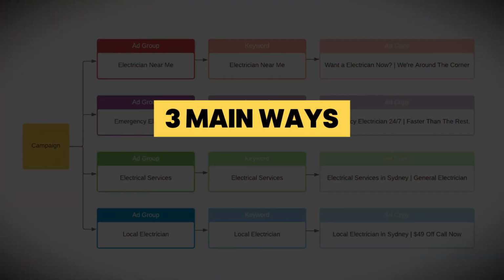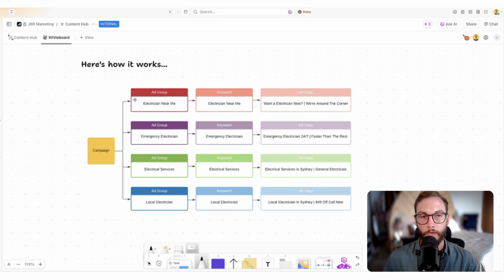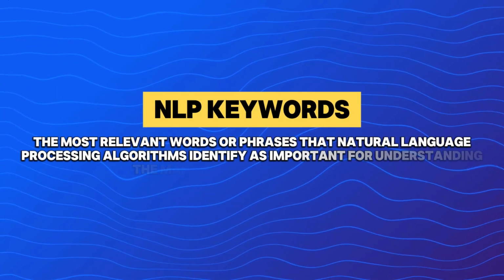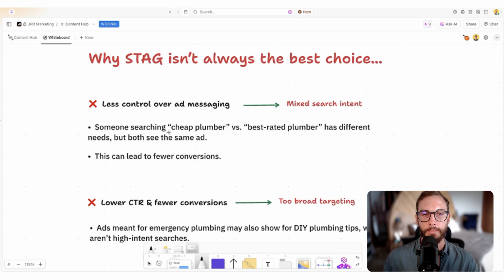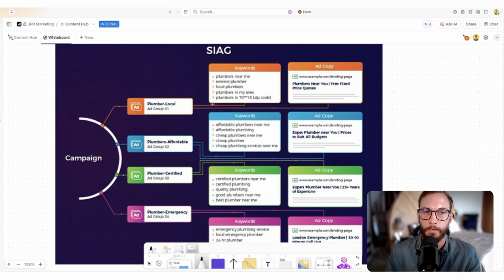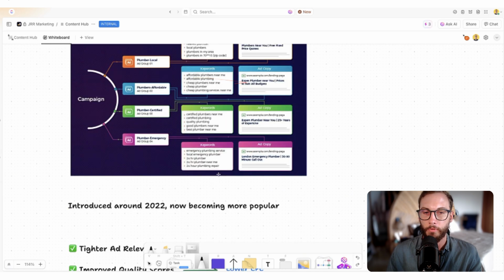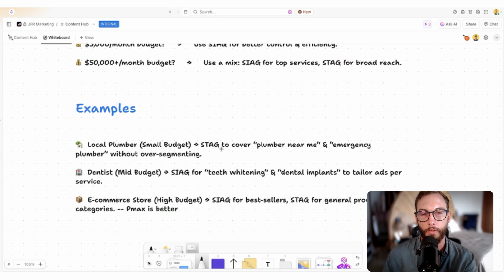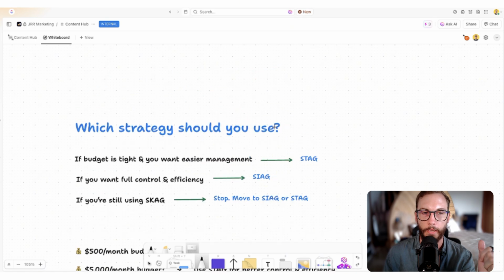3 Ways to Structure Your Google Ads (And the Best One to Use!)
If you’re unsure how to structure your Google Ads campaigns, this video breaks down three common options and the one I’d use in most Google Ads accounts.

I walk through SKAG, STAG, and single intent ad groups (SEAG), and what each does to ad performance, Quality Score, and day-to-day optimisation.

You’ll also see where match type splits (broad match vs exact match) can help, and where they usually just create messy campaigns and ad groups.

By the end, you’ll know what to build at the campaign level so it’s easier to optimise, control ad spend, and keep relevant ads pointing to the right landing page.

THE SOPs BEHIND $100M+ IN CLIENT REVENUE:
Fix your campaign structure, so your Google Ads stop feeling chaotic

00:00 Introduction (3 Google Ads campaign structures)
00:15 SKAG: single keyword ad groups (why it used to work, why it’s a pain now)
02:21 STAG: single theme ad groups (easier management, but mixed intent risk)
05:28 SEAG: single intent ad groups (tighter intent, better messaging, needs negatives)
07:53 Which structure to use (budget-based examples, my default pick)

📚 Related resources
What are Phrase Match Keywords in Google Ads? 3 Types in 2025
How to Set Up a Google Ads Experiment — 7 Easy Steps to Run Your Own Tests

❓FAQs
Q1 What are the 3 ways to structure a Google Ads campaign?
The 3 main options are single keyword ad groups, single theme ad groups, and single intent ad groups. Each one controls how tightly your keywords, ads, and landing pages match.

Q2 What’s the best Google Ads campaign structure for most advertisers?
For most advertisers, single intent ad groups are the safest choice. They group keywords by the same search intent, so your ad copy and landing page stay relevant.

Q3 Are SKAGs still worth using in Google Ads?
SKAGs can still give you control, but they often create too many ad groups to manage properly. For most accounts, that extra work does not lead to better results. I’d only use them in very specific cases where one keyword needs its own budget, copy, or landing page.

Q4 When does a STAG setup work well?
A single theme ad group can work well when you have a smaller budget or need a simple setup. It groups similar keywords under one theme, which makes the campaign easier to manage. The downside is that different search intents can get mixed together if the theme is too broad.

Q5 How do I stop overlap between intent based ad groups?
Use negative keywords to stop the wrong searches from triggering the wrong ad group. For example, separate cheap, premium, emergency, local, and branded terms where needed. This keeps your ad copy more relevant and makes the campaign data cleaner.

Q6 Should I split Google Ads campaigns by match type?
Only split by match type when you need separate budget control, reporting, or a different bid strategy. If you split everything into exact, phrase, and broad campaigns without a clear reason, the account can get messy fast. Keep it simple unless the data says otherwise.

Q7 How does campaign structure affect Smart Bidding?
Smart Bidding works better when the campaign has a clear intent and clean conversion data. If one ad group mixes too many different searches, Google gets weaker signals. A cleaner structure helps the algorithm understand which clicks are more likely to become leads or sales.

Q8 How many keywords should be in one ad group?
Use enough keywords to cover one clear intent, but not so many that the ad becomes generic. If two keywords require different ad copy or landing pages, they should probably be split. Relevance matters more than hitting a fixed keyword count.

Q9 Does this apply to Performance Max and Shopping campaigns?
The same principle applies, but the setup is different. Search campaigns are structured around keywords and intent, while Performance Max and Shopping campaigns rely more on product data, asset groups, product categories, and landing pages.